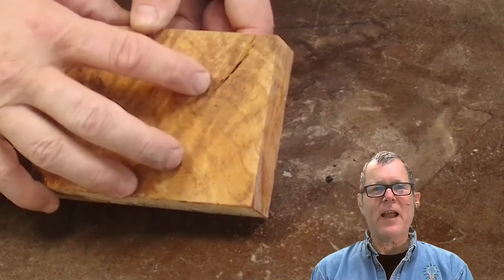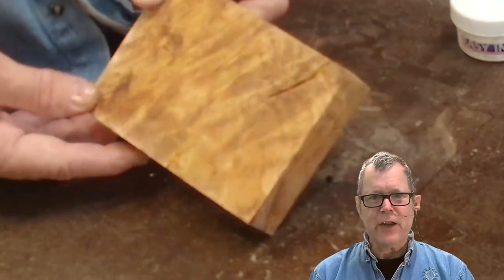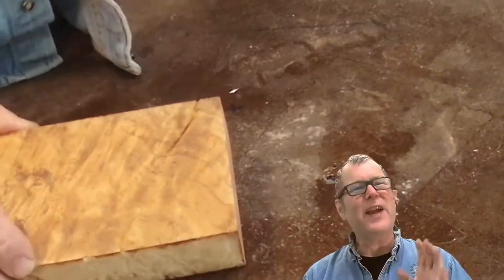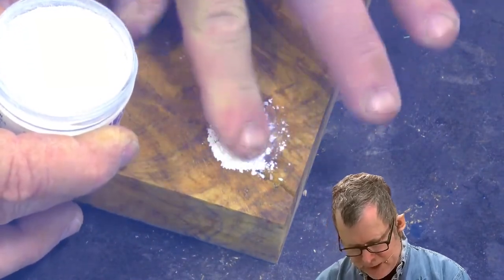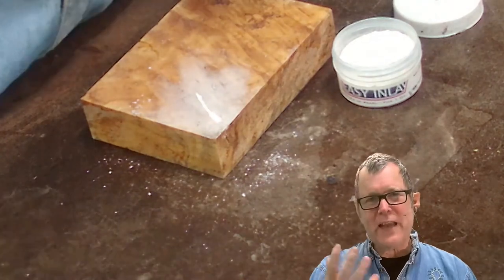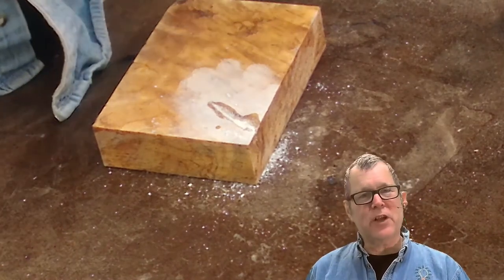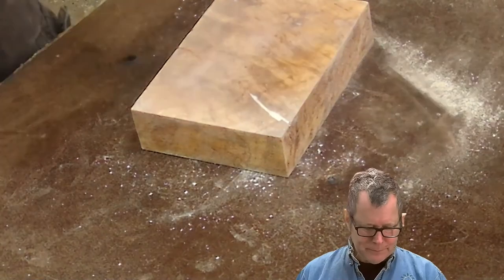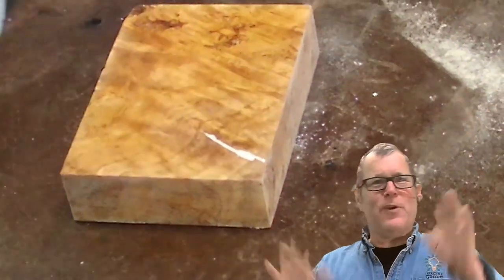Mother of Pearl Crack Repair Inlay | Easy Inlay How-To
Here is a simple way to turn a crack or blemish into a beautiful inlay by using crushed mother of pearl and CA (superglue).

Easy Inlay provides rare, unique, high-quality inlay supplies to professional and hobbyist woodworkers, turners, luthiers, jewelers, and other artists and crafters. We show you how to work with our materials and other unique inlays with various resins, techniques, and applications.

Sign up for our newsletter, for tips and tricks, discounts, and class announcements!

Happy Making!